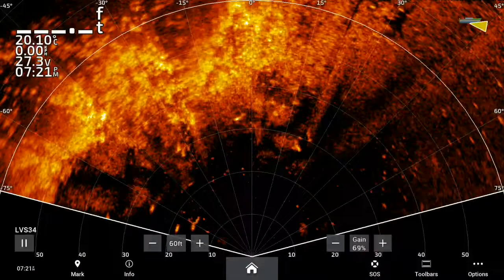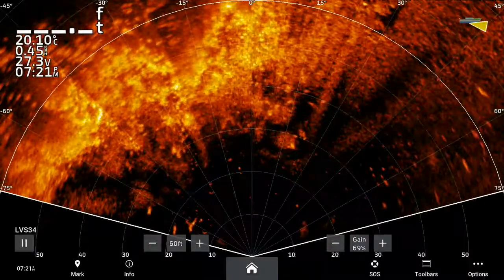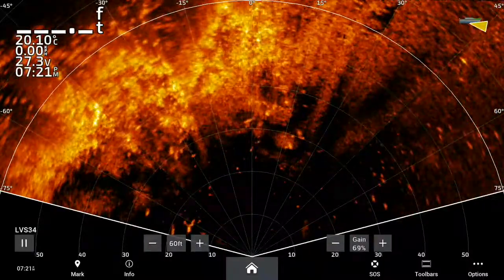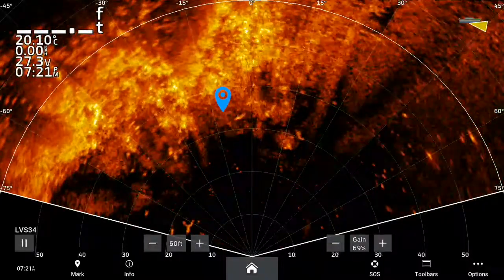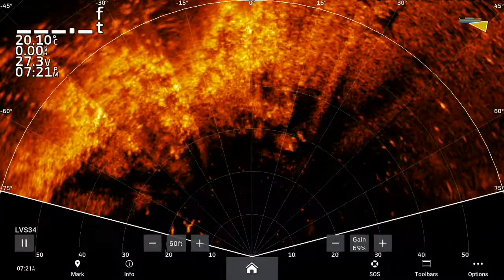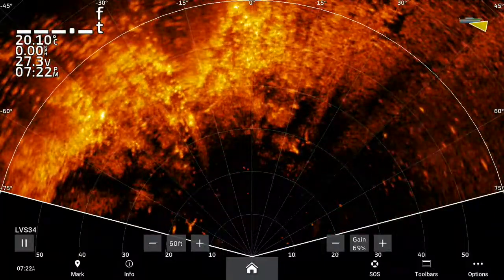2022 LiveScope BARRA | Home Tree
This Garmin LiveScope clip is with an LVS34 transducer and a GPSMAP16 on Lake Awoonga in September 2022. You can see the barra swimming a beat around his territory. This was unusual - most barra just travelled around a lot and weren't locked to a location. It was on a weedbed edge.

Clip sped up x8.